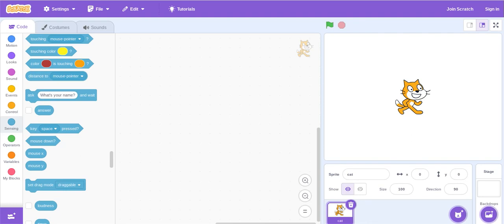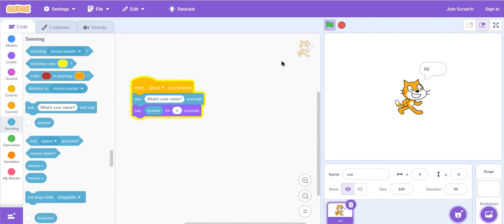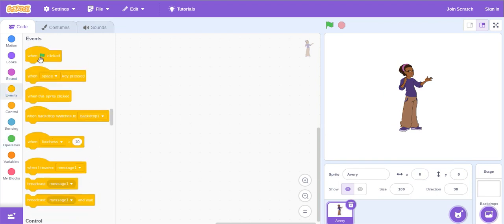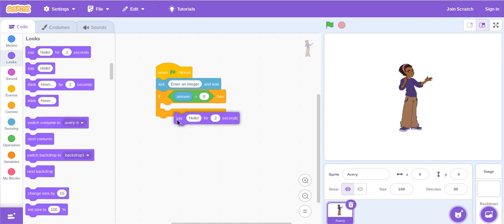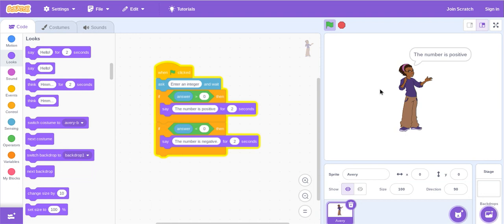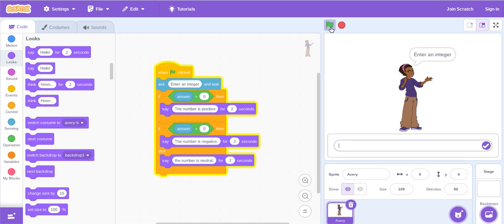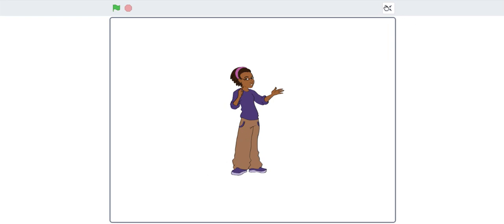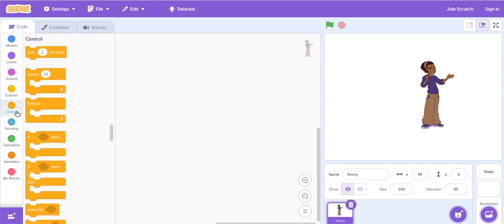Scratch Tutorials Part-17 Sensing-3_fawwazhassan